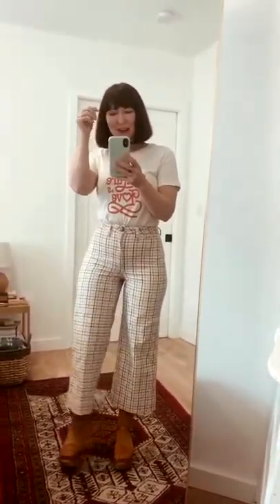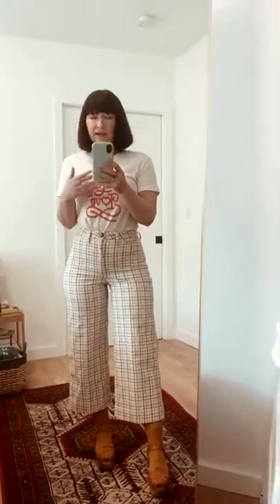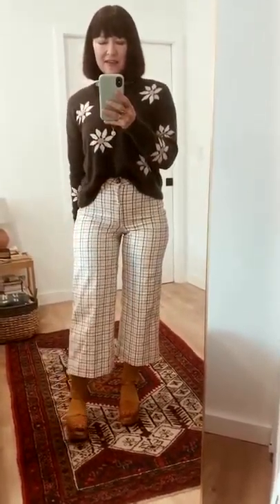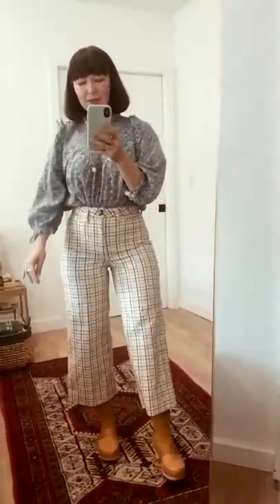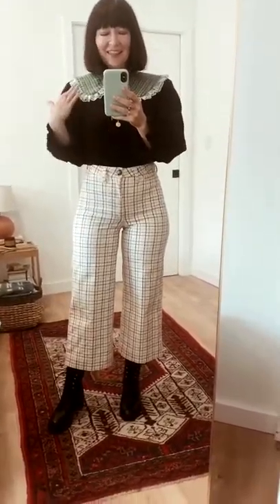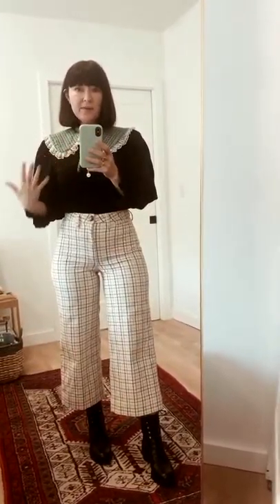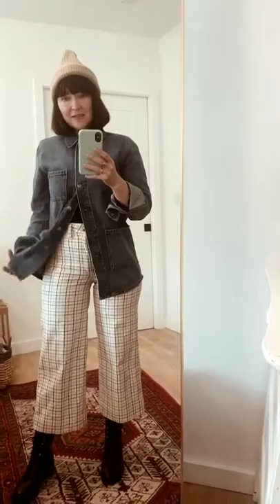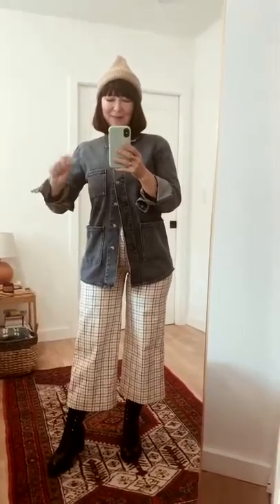How to wear patterned pants FIVE different ways!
On today’s episode of How to Wear an Item in Your Wardrobe FIVE different ways, I present to you:

Patterned pants featuring Madewell Emmett pants in Windowpane Check. I couldn’t find them online anymore but here is another version:

Outfit one:

Madewell Emmett pants in Windowpane Check (linked above)

Thrifted clogs

Madewell flower sweater, found secondhand

Thrifted clogs

Dôen Fleur blouse

BONUS:
Put the Madewell sweater OVER the Dôen Blouse!

Chore jacket I scored second hand